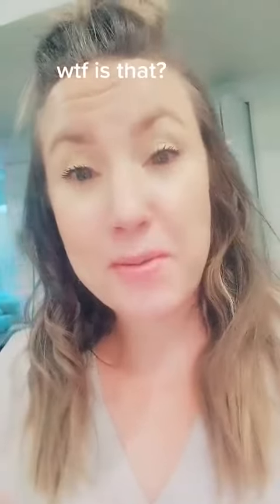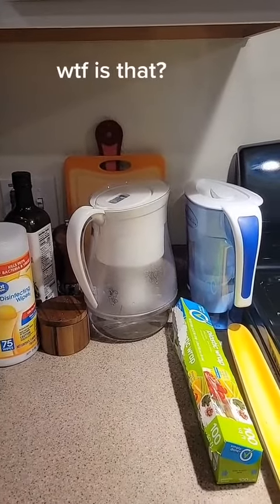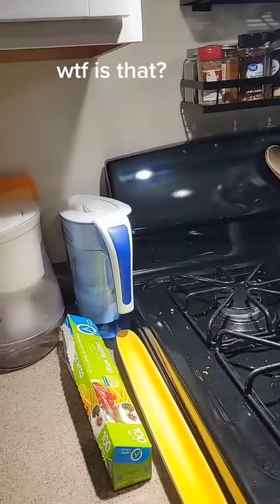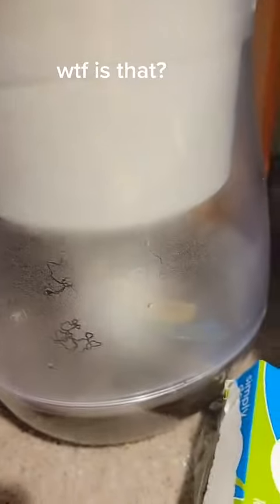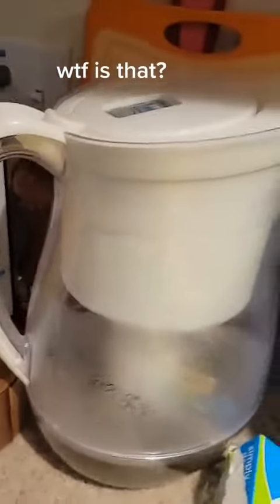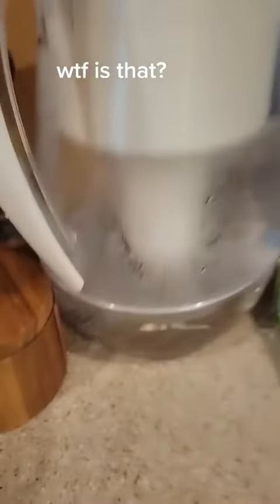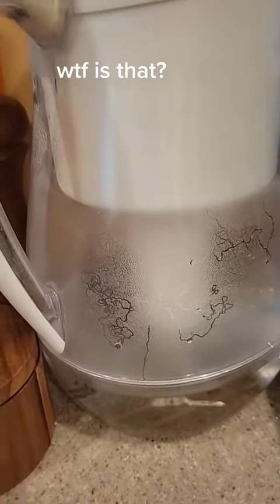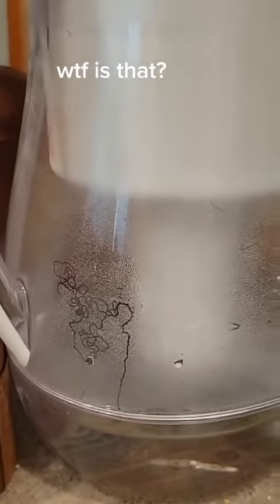short shortvideo wtf is in my water??濫#foryou water watchthewater...